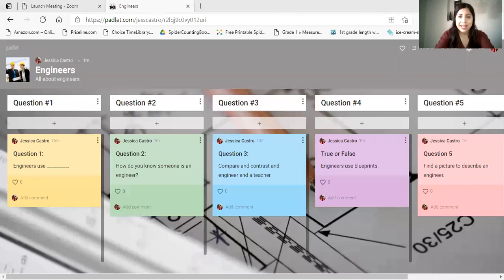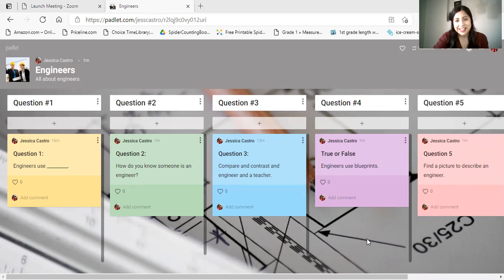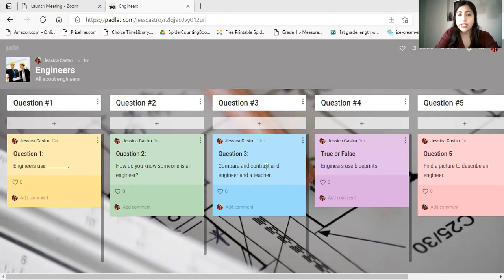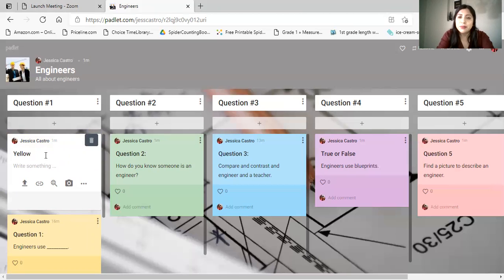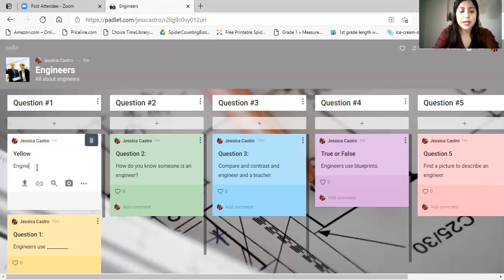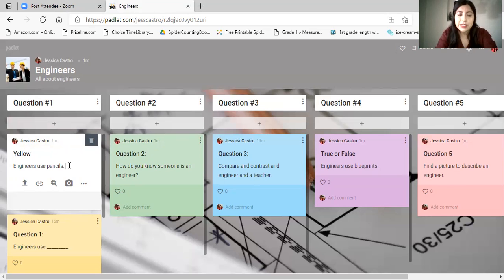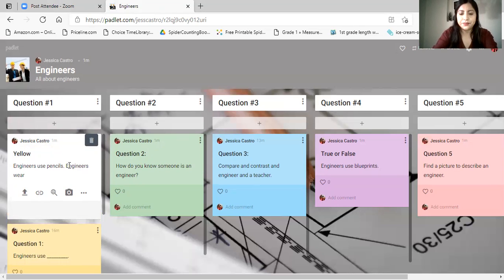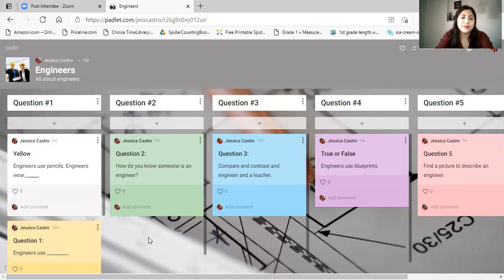Learning menu- Padlet Graffiti wall